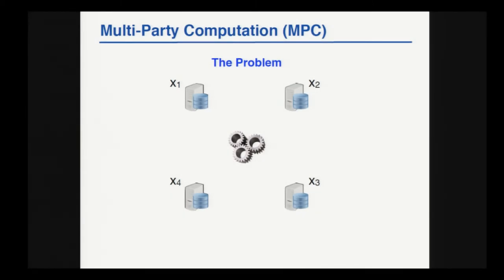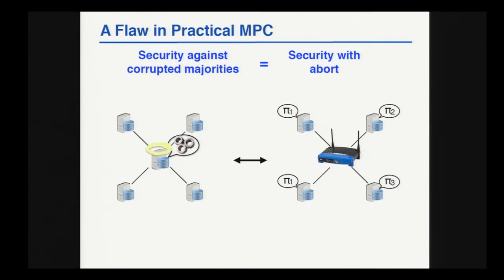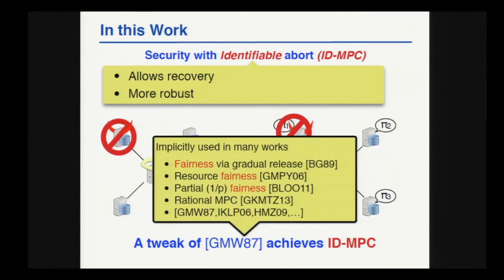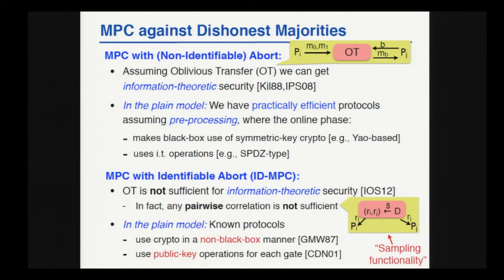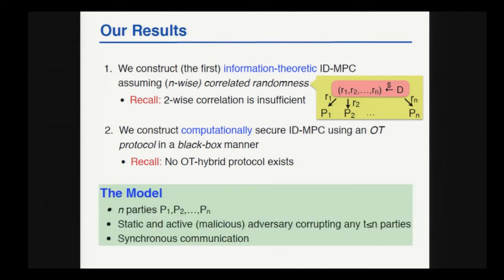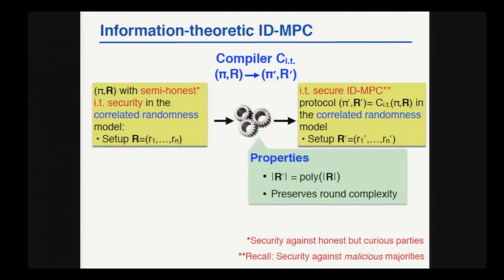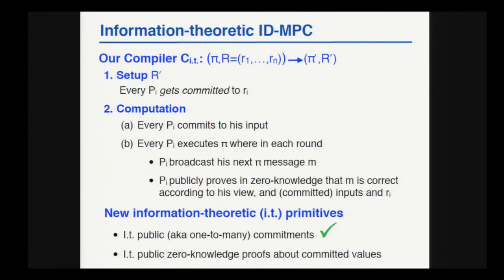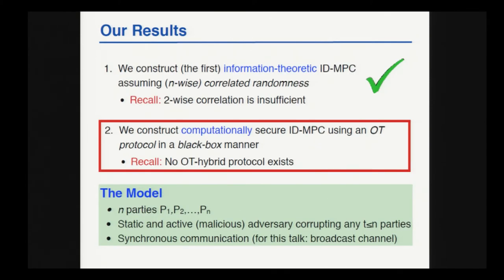Secure Multi-Party Computation with Identifiable Abort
Secure Multi-Party Computation with Identifiable Abort by Rafail Ostrovsky, Yuval Ishai, Vassilis Zikas. Talk at Crypto 2014.